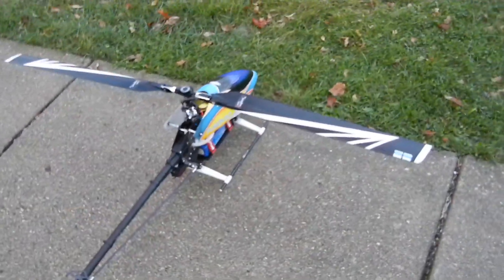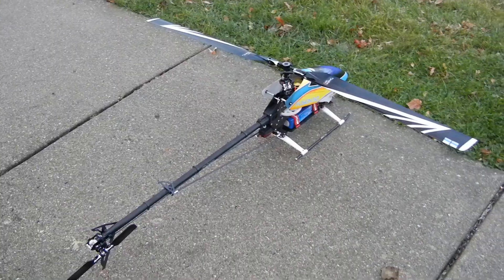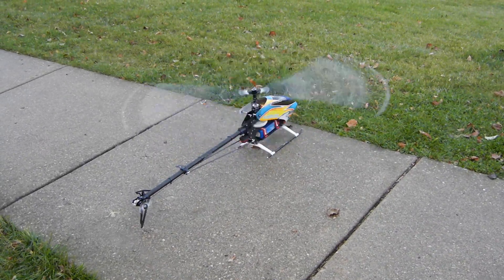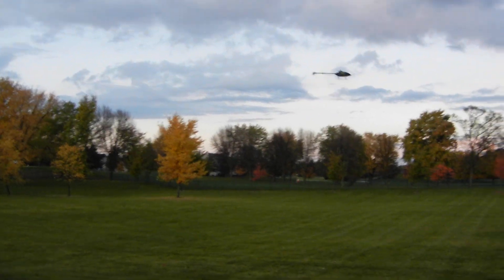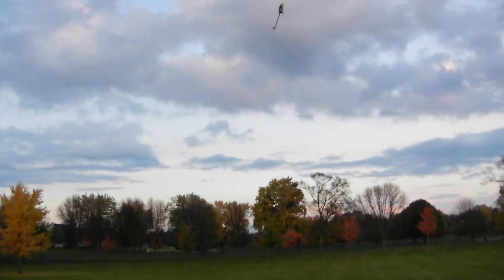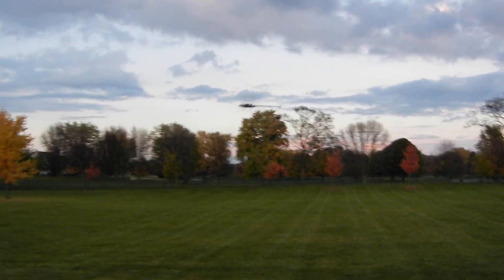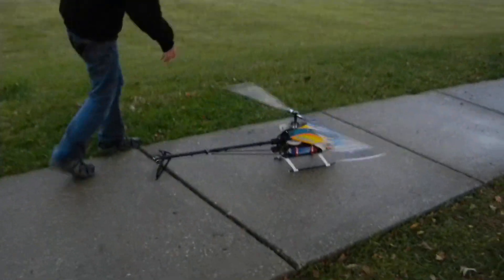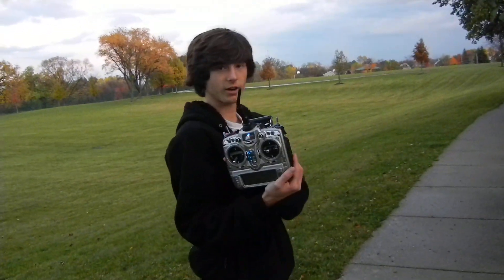Fusion 50 FBL BeastX Firmware Version 3.0.8 Part 2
This video is with the new BeastX V3.0.8 Firmware. The new software did make the gyros much quicker and the tail problem went away. The cyclic responce also was way better in tic-tocks. I'll do another video tomorrow because I forgot to change my D/R to high. But for now here is the Outrage Fusion 50 with BeastX FBL system, HK-4025-890 KV Scorpion motor, ICE 100AMP ESC, Spektrum H6040 cyclic servos, (one) E-flite 6S 5000mAh 30C battery, JR 8900G tail servo, AR7010 reciever, Curtis Youngblood 600mm V1 FBL blades, Outrage tail blades, Quick UK ball links, 4.8V NiMH RX battery, and JR 12X radio.